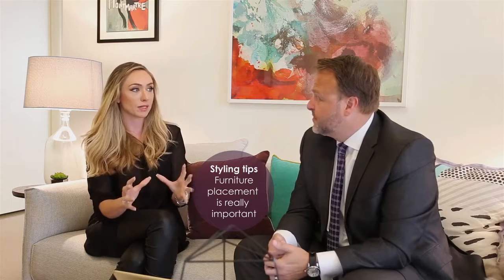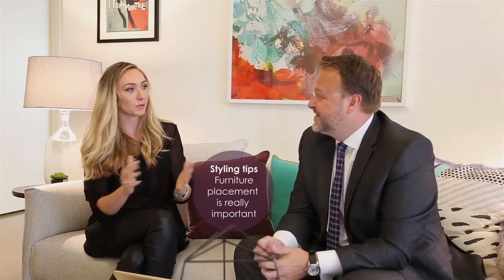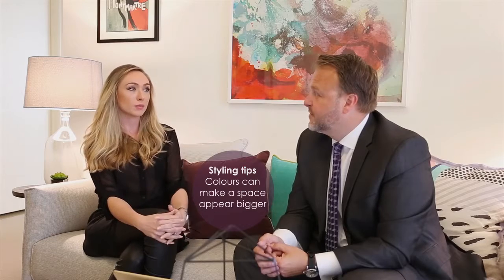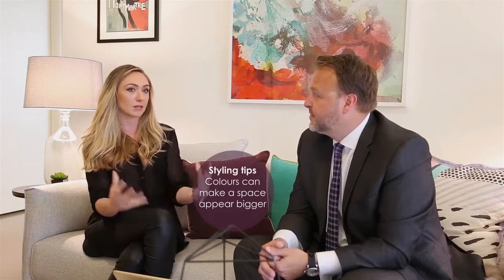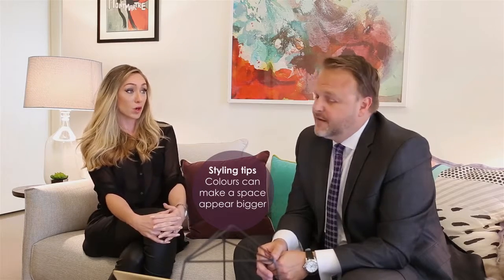Styling tips which can optimise your sales price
Stevan chats with Agnitha Thomas from Fierce Styling & Interiors and uncovers great tips which can optimise your sales price and help you gain an edge in a competitive market.